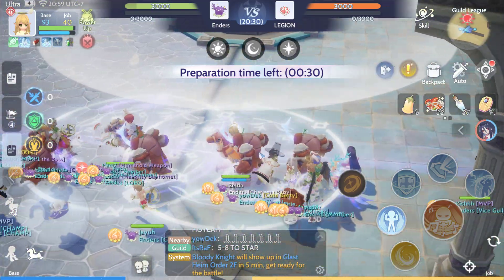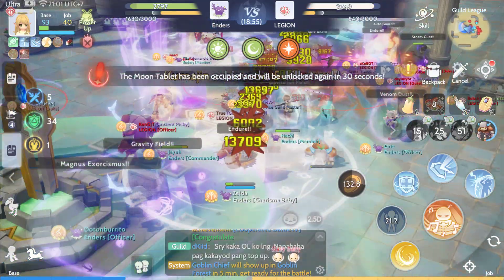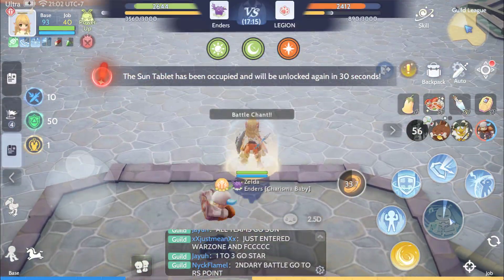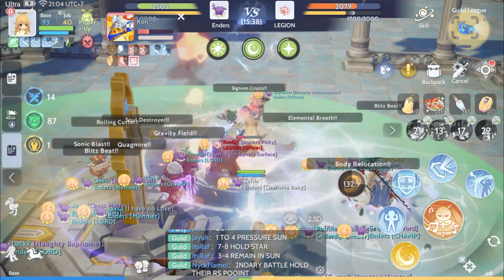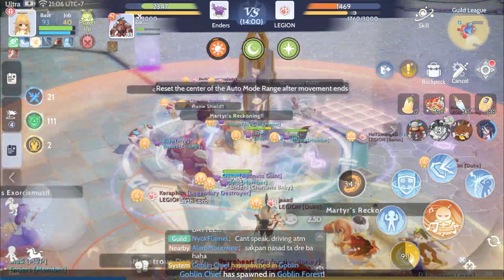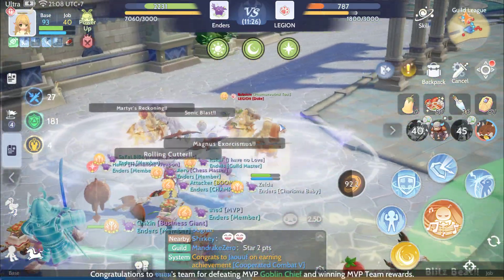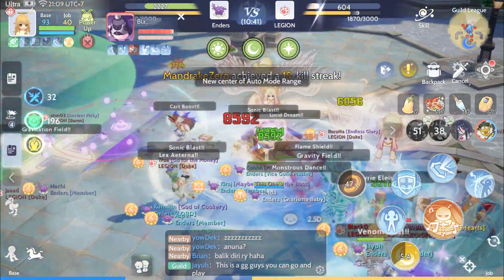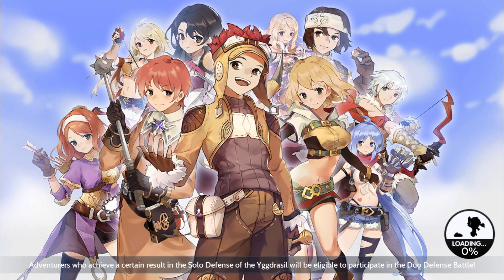[ROO] Guild League - Enders (Pront 10) VS LEGION (Izlude 8) (08-10-2023)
Ragnarok Origin Global
Guild League | Enders (Pront 10) VS LEGION (Izlude 8)